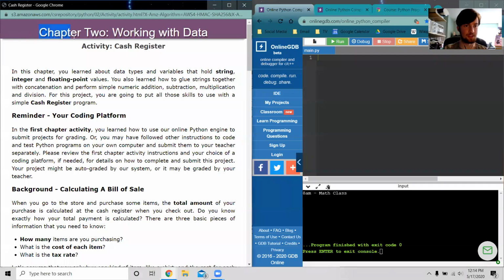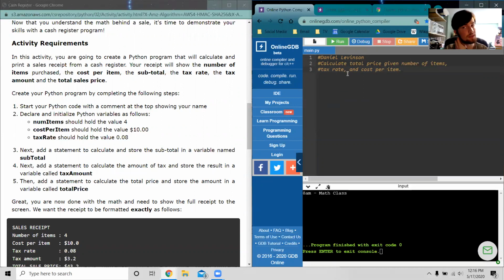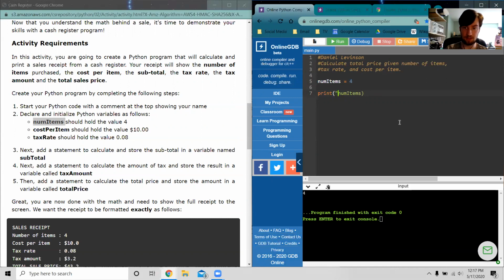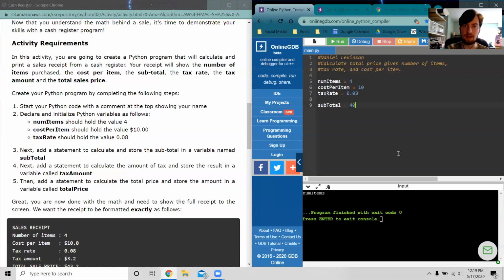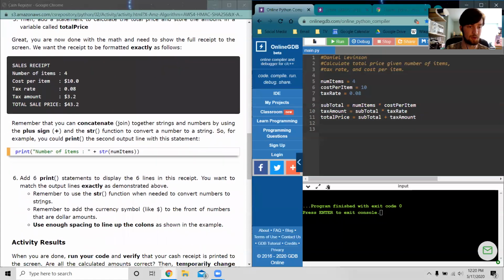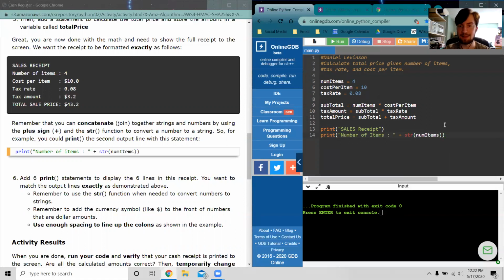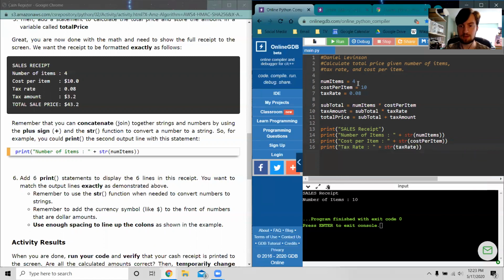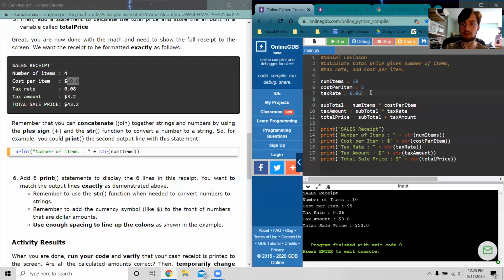Python Chapter 2 Activity - Cash Register